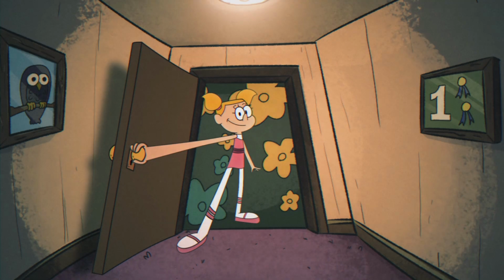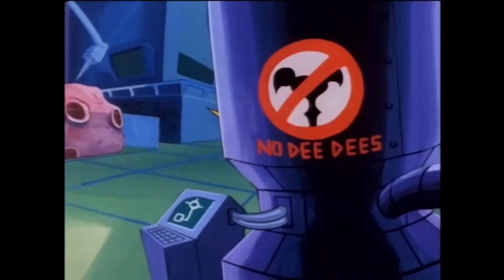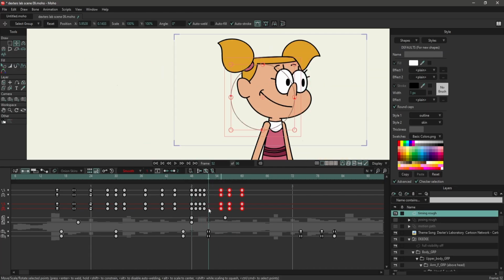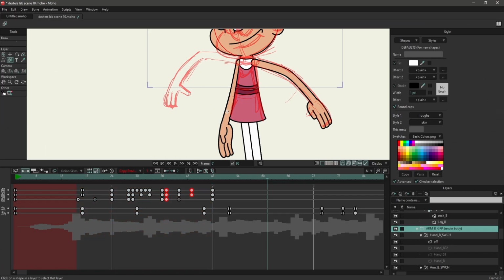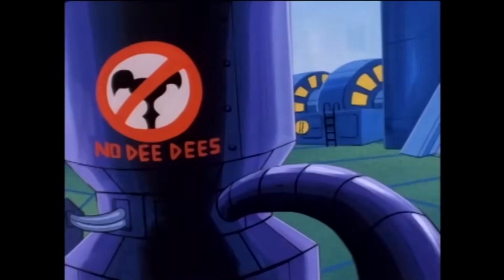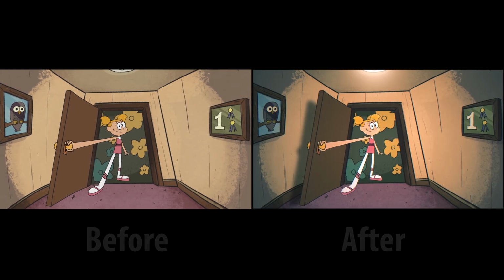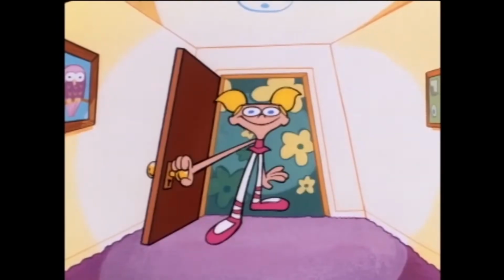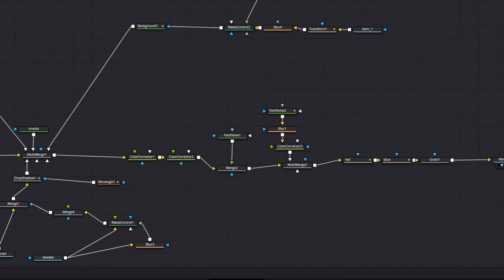I Recreated Dexter's Lab But Made It feel Like Gravity Falls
I recreated the opening shot of Dexter's Laboratory with krita, moho, and davinci resolve (fusion)... but the entire time I was asking a different question: what if this shot felt like Gravity Falls instead?

0:00 Intro
0:10 The Dexter's Lab Collaboration
0:46 Two References, Two Jobs
1:59 Redesigning the Character
2:34 My First Moho Rig
3:14 The Background
4:16 My First Fusion Composite
4:49 Why Two References Work Better Than One
5:27 Final Reveal
6:15 The Collaboration